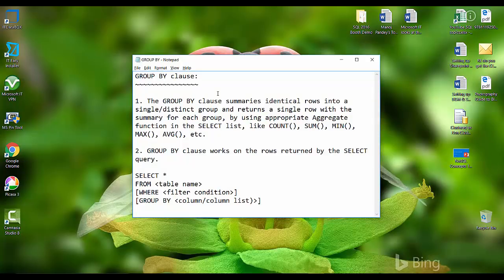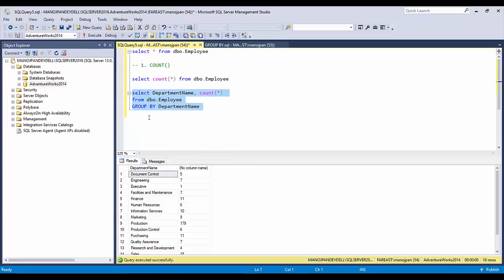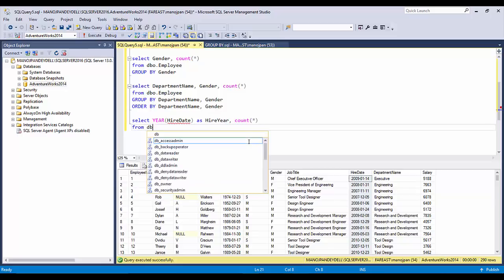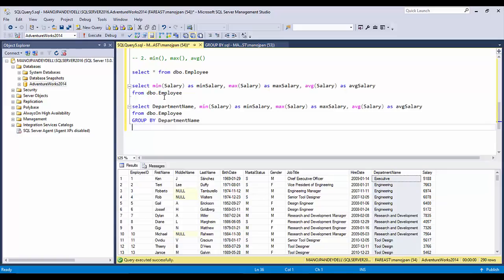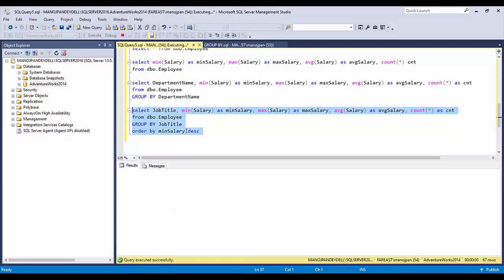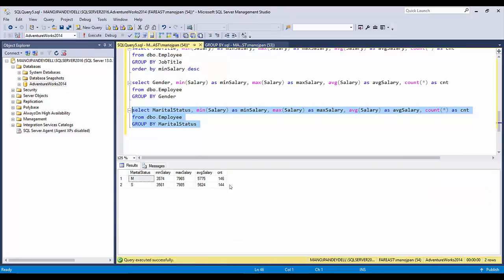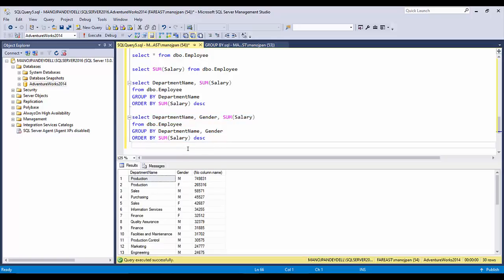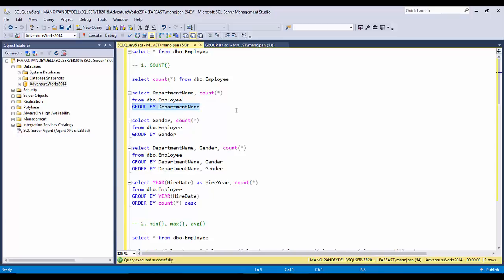GROUP BY with Aggregate functions in SQL statement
Using "GROUP BY" clause with Aggregate functions in SQL statement

GROUP BY clause with SQL Server
GROUP BY clause with My SQL
GROUP BY clause with Oracle
GROUP BY clause with Apache Spark SQL
GROUP BY clause with Hive SQL